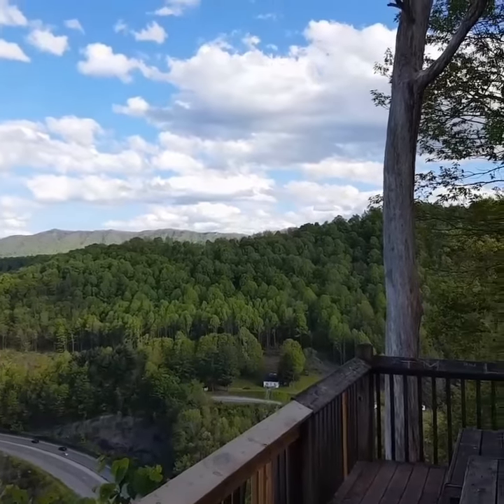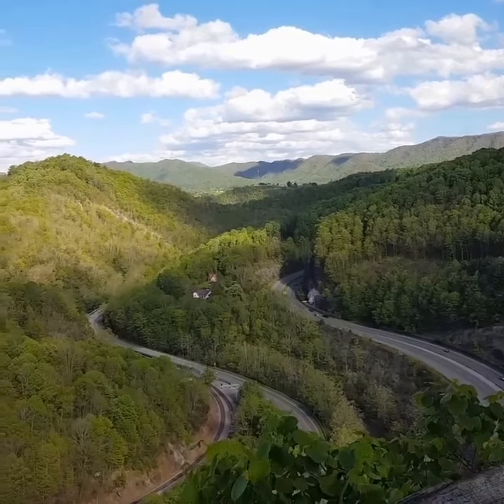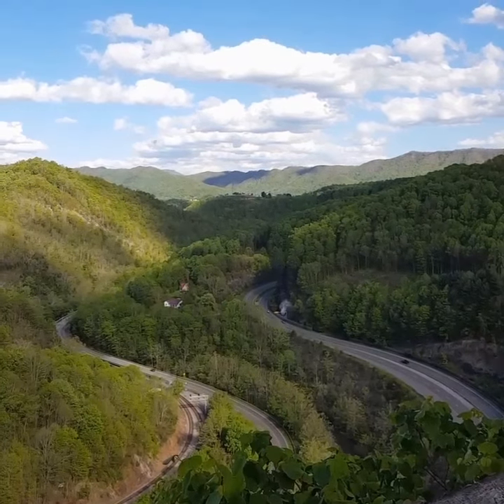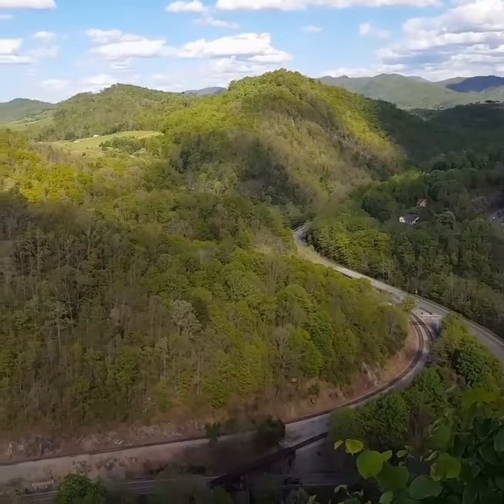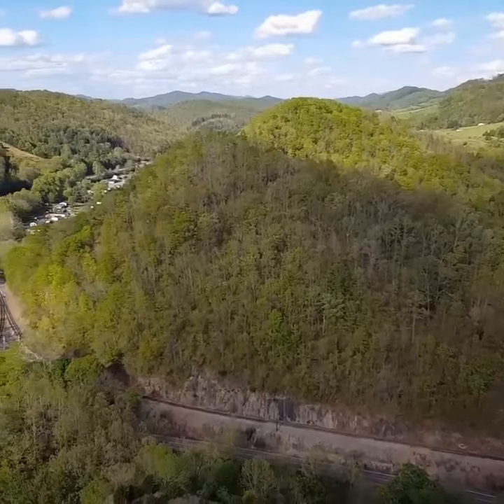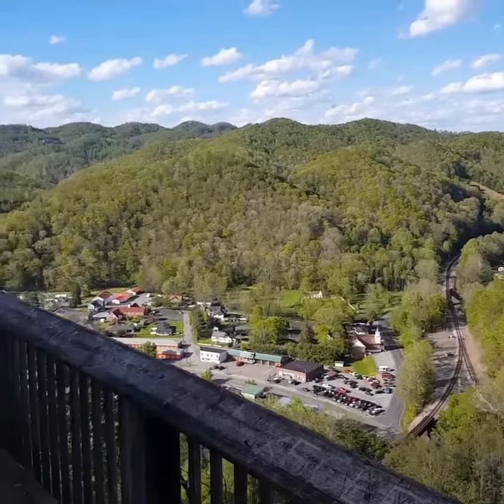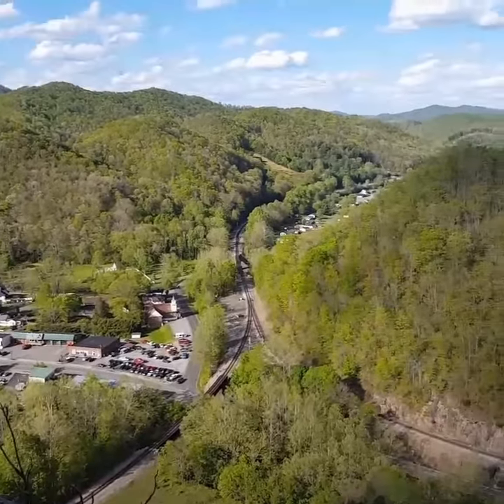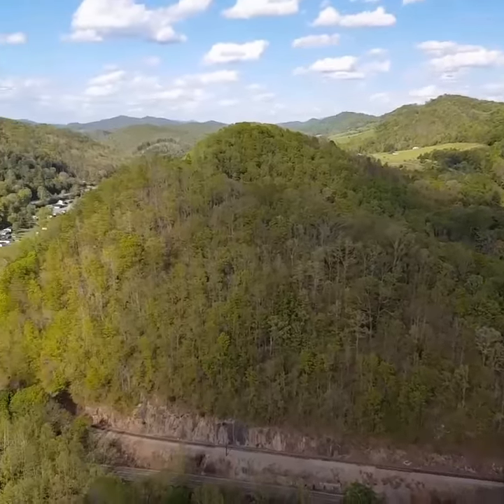Cedar Bluff Overlook in Tazewell County, Virginia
The view from atop the Cedar Bluff Overlook at Cedar Bluff in Tazewell County, Virginia. It is a steep climb but well worth the effort for the amazing views.